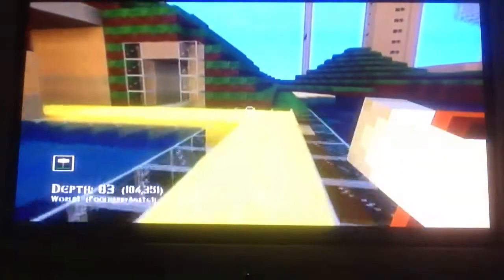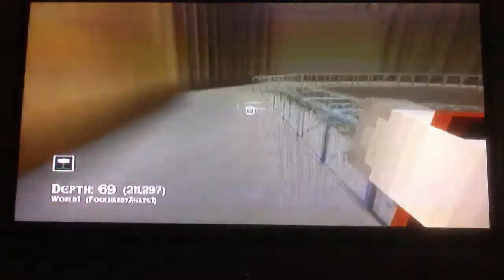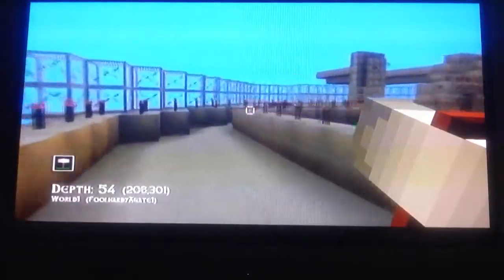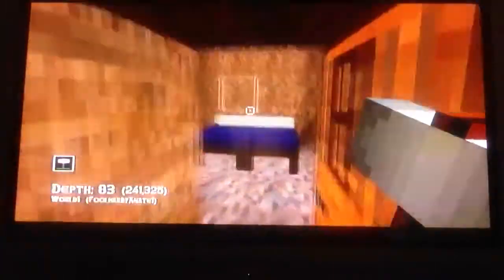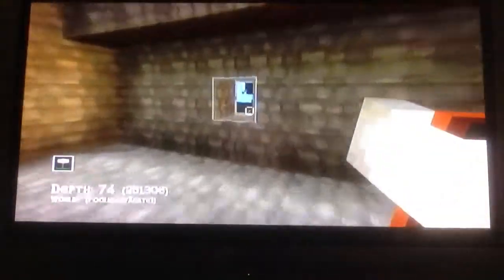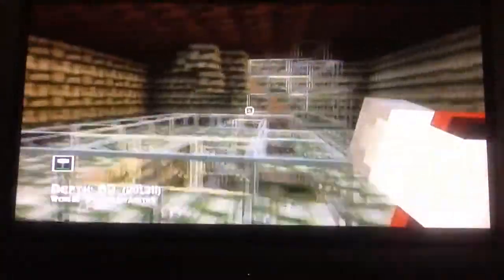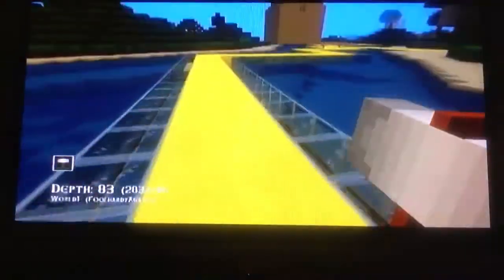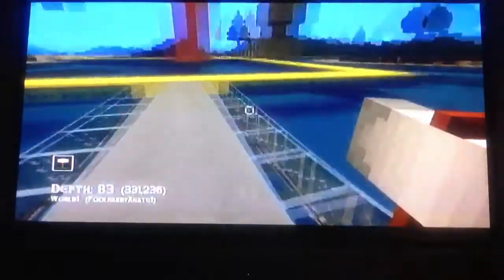Total Miner Part 2